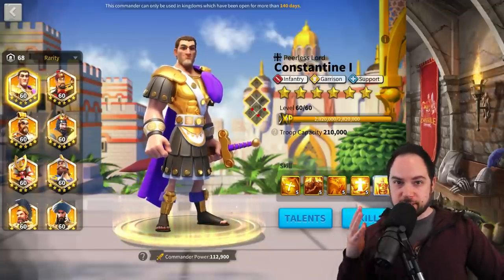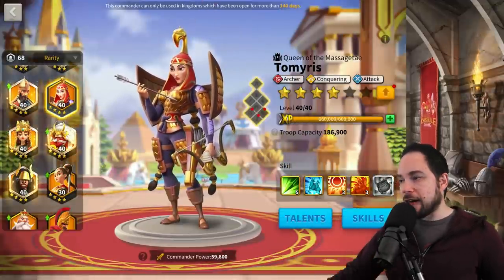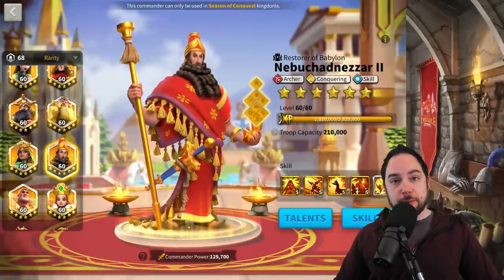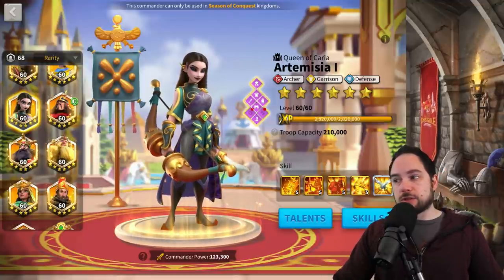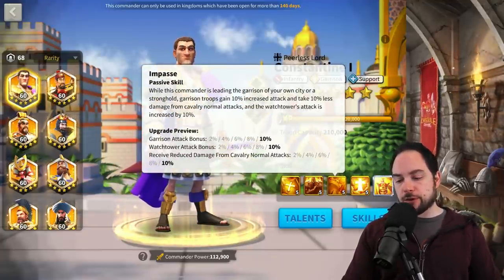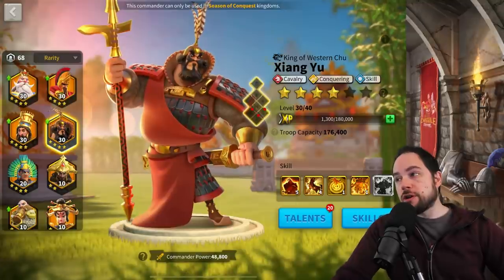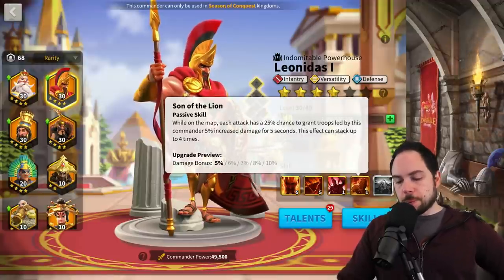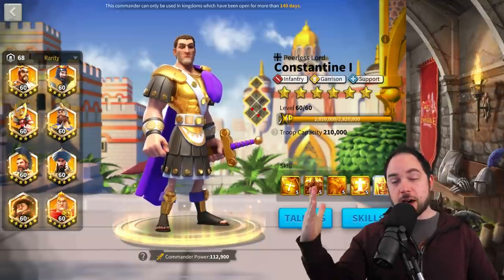Best 5511 Legendary Commanders in Rise of Kingdoms [Only 200 sculptures -- great for F2P]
The best value for only 200 legendary commander sculptures in Rise of Kingdoms (F2P should seriously consider these investments).

--- Chapters ---
0:00 Why Choose 5511
2:24 Commanders not included
6:03 Commander #6
7:33 Commander #5
9:12 Commander #4
10:39 Commander #3
13:14 Commander #2
16:46 Commander #1
21:27 Next on Commander Week

Cheers,
-Chisgule